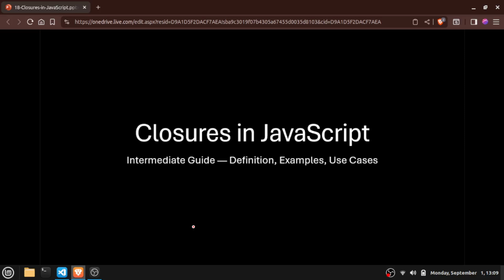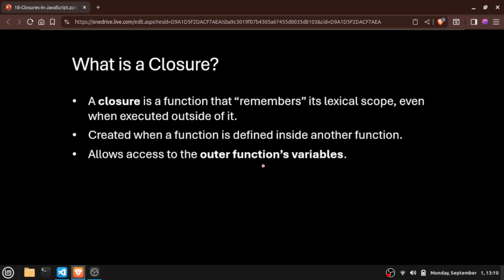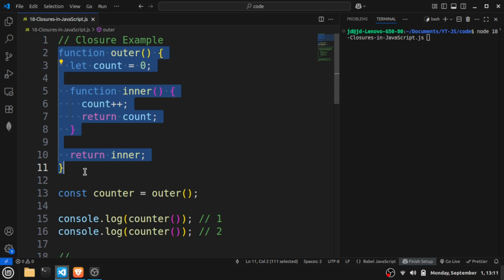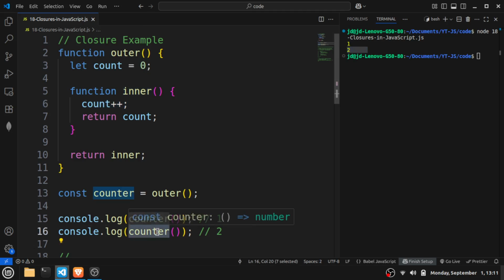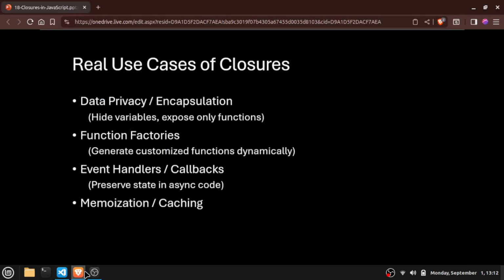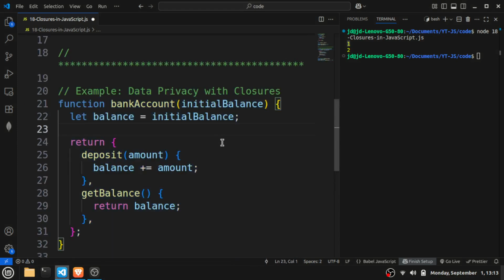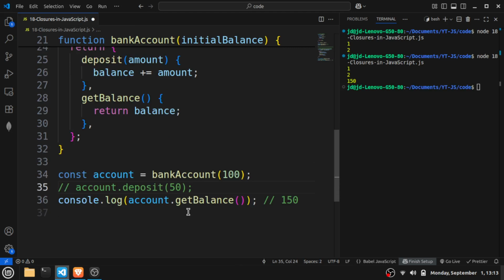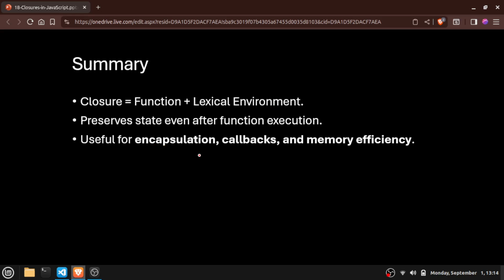JavaScript Closures | JS Tutorial for Beginners to Advanced | JDCodebase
In this video, we’ll learn about **JavaScript Closures** in a simple and easy way.

💻 What you’ll learn in this video:
- Definition of closures in JavaScript
- Practical code examples (counter, bank account system)
- Real-world use cases (data privacy, event handlers, function factories, memoization)